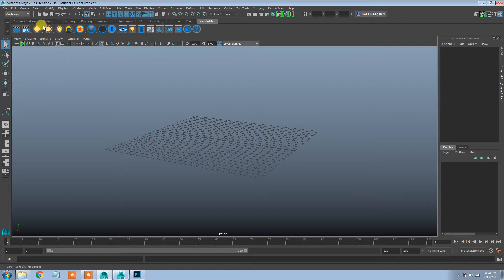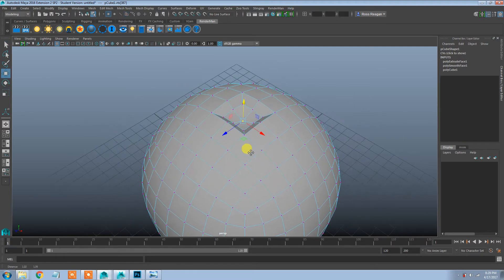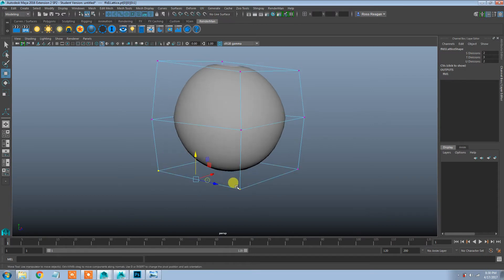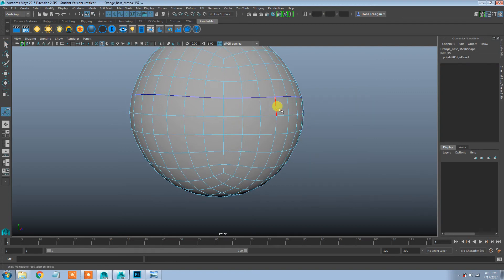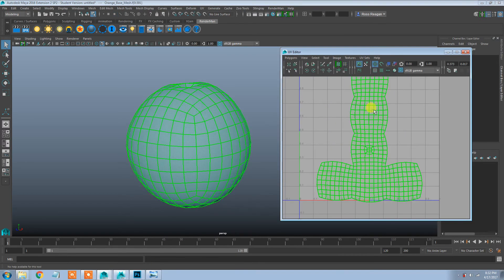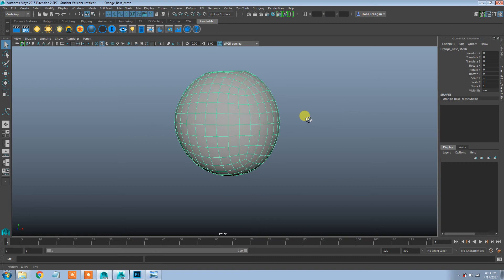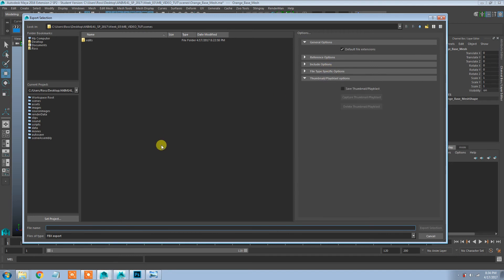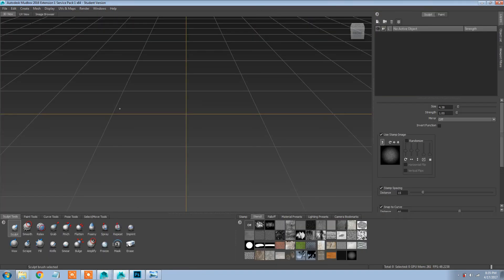Mudbox Basic Walkthrough, Part 1 - Preparing a Mesh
A review of how to create a mesh in Maya to export for sculpting.
Intended for my Drexel ANIM 141 class.